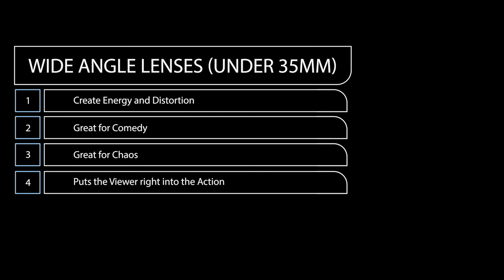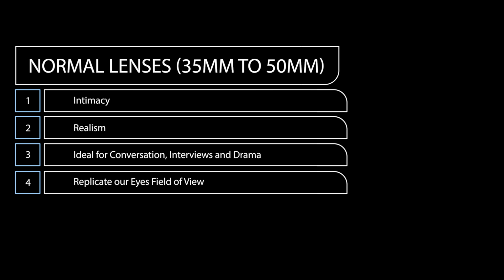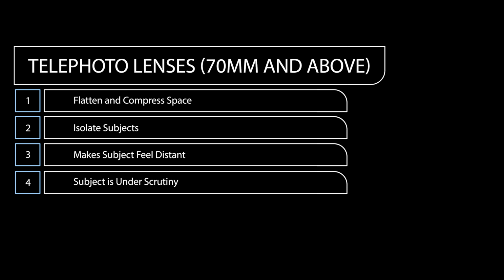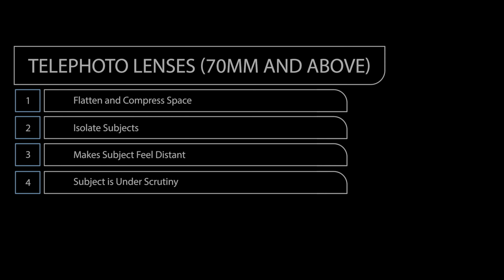The Focal Length Mistake Every Beginner Makes!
Focal length explained step-by-step for beginners. Learn how wide, normal, and telephoto lenses affect space, emotion, compression, and audience perspective so your lens choices support the story you are trying to tell.

🎥 Gear & Tools I Recommend for Filmmaking & Media Production

If you're building your filmmaking or media production setup, here’s gear I regularly recommend:

🎬 Camera & Support

🎤 Audio

Shotgun Mic
Lavalier Mic
Audio Interface
Podcasting Mic
Podcasting Mic Stand
XLR Cable

💡 Lighting

Key Light
Light Stand

🎧 Monitoring

Studio Monitors

Reliable tools don’t have to be expensive, but consistent gear makes consistent audio much easier.

📚 Books for Filmmakers & Media Production Students

🎞 Screenwriting

“Save the Cat”
“Story” by Robert McKee
“Psychology for Screenwriters”
"Steal Like An Artist"

🎨 Color Grading

“Color Correction Handbook”
“Color Grading 101”

🎬 Directing & Film Craft

“Directing Actors”
“In the Blink of an Eye”
“Cinematography: Theory and Practice”
“Lighting for Cinematography”
“Sound Design”

Strong technical skills matter, but understanding story, craft, and visual language makes you a better filmmaker and media producer overall.

❓ Question
Which focal length do you use most in your own projects: wide, normal, or telephoto?

📚 Chapters

00:00 – Intro: One Shot, Two Stories
00:16 – What Is Focal Length?
00:33 – The 3 Categories of Focal Length
01:22 – Lens Choice by Genre & Tone
01:49 – Choosing the Right Lens for Your Story
02:31 – Final Thoughts: Ask Before You Shoot

In this visual storytelling tutorial, I cover focal length and how lens choice changes the way an audience experiences a shot. You’ll learn how wide lenses can expand space and create energy, how normal lenses can feel natural and balanced, and how telephoto lenses can compress space, isolate subjects, and shape emotion.